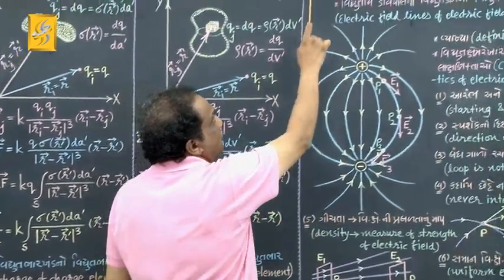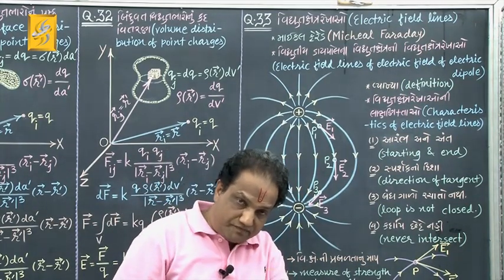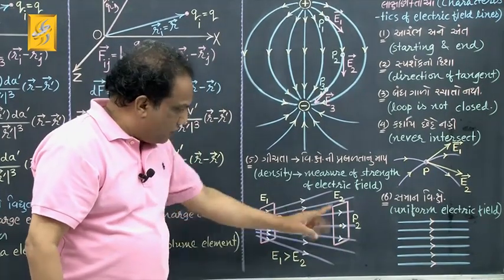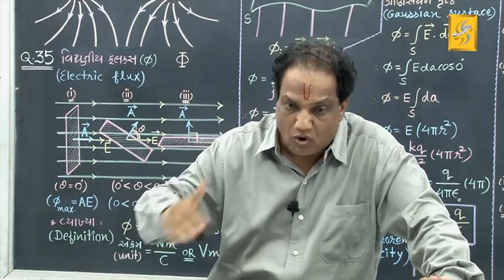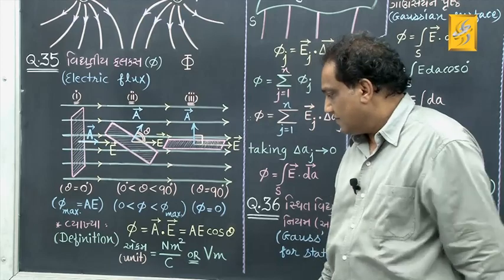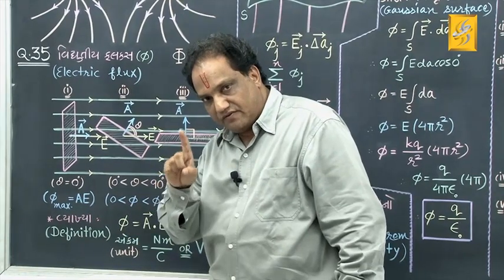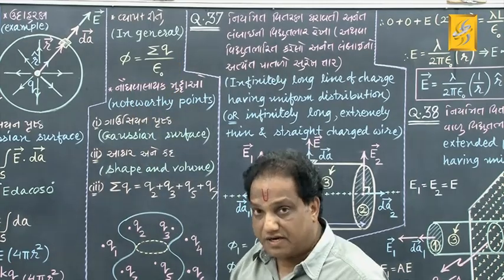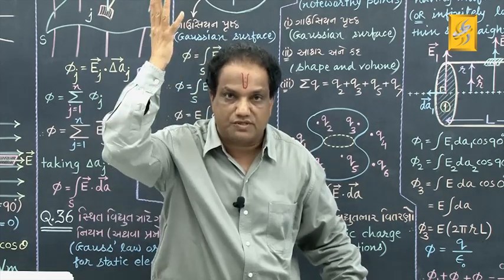PHYSICS-12 : Electric charge and electric field-5 (English medium) by ANIL LAD